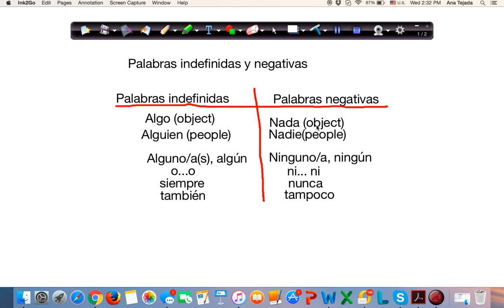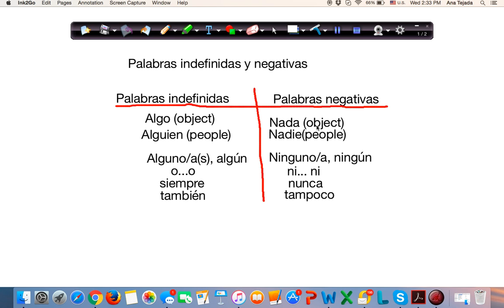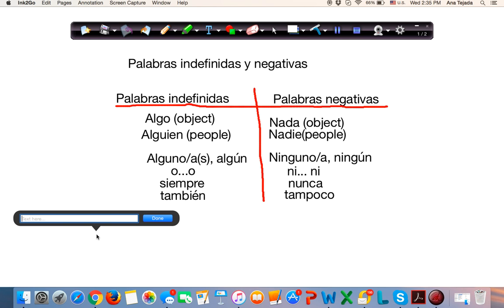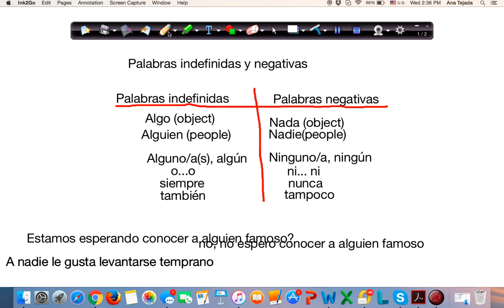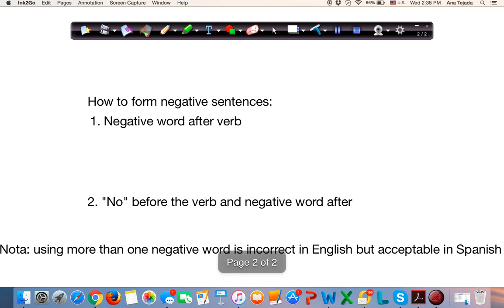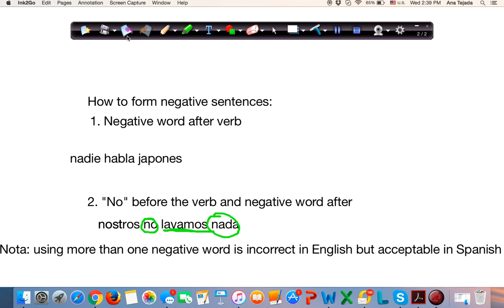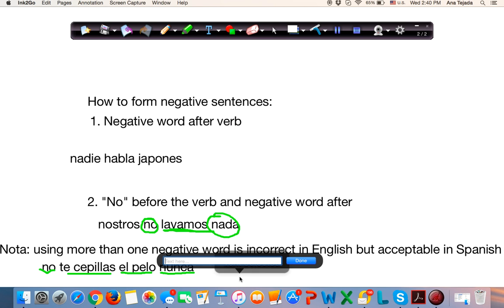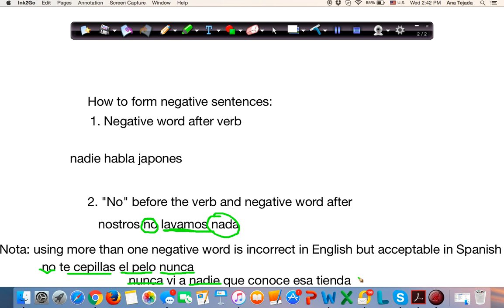7.2 Indefinite and Negative Words